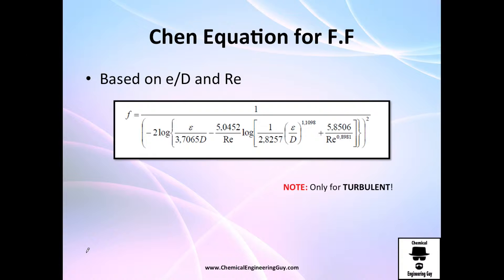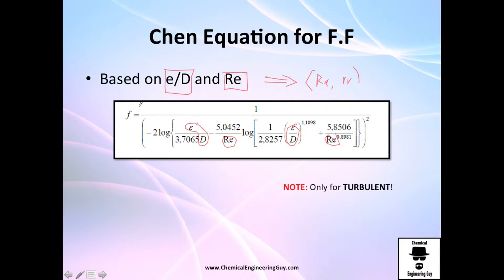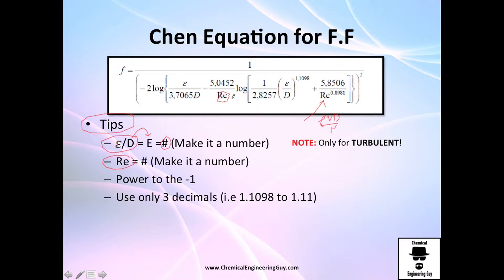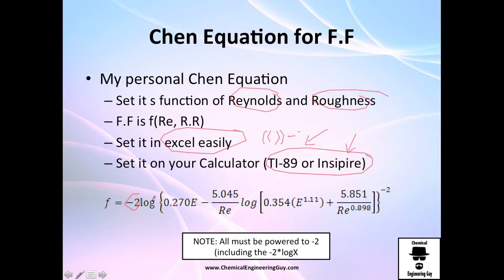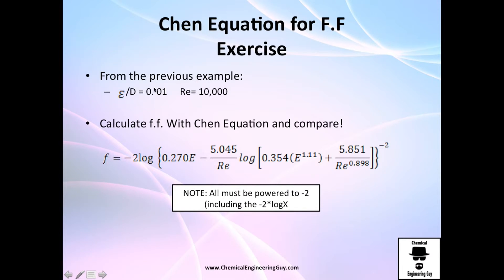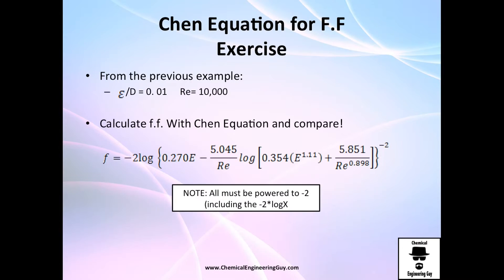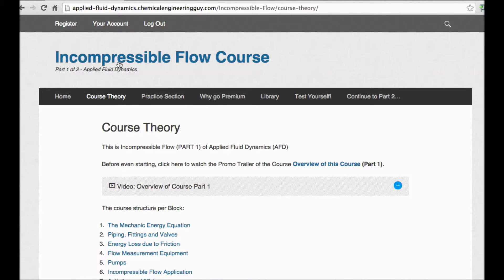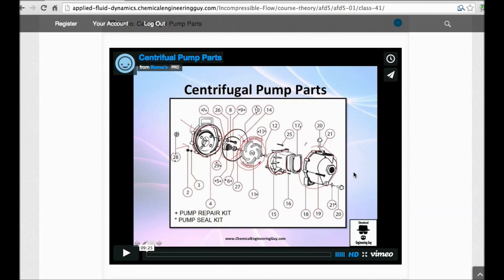Chen Equation for Friction Factor + Exercise Applied Fluid Dynamics - Class 031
In this class we get plenty of equations to relate friction loss in pipes.

My personal opinion:

Laminar flow, use Re = 64/Re
Turbulent Flow, use Chen’s Equation
Avoid all other equations since are empirical equations valid only for certain cases.

-x-x-x-

Facebook.com/ChemicalEngineeringGuy

Twitter.com/ChemEngGuy